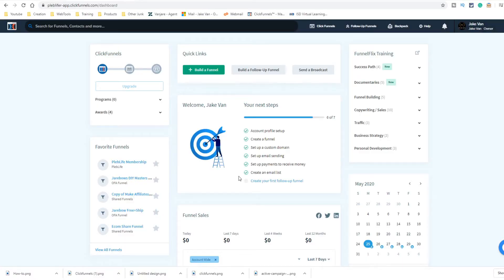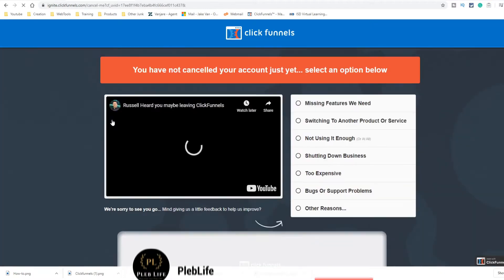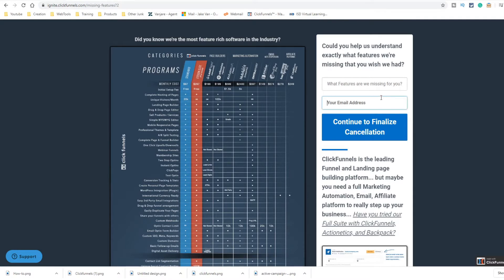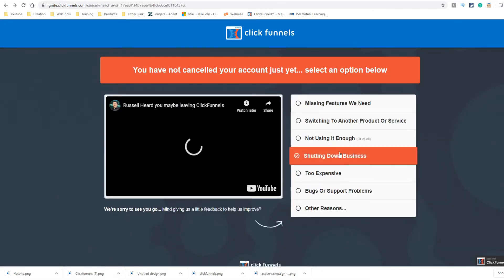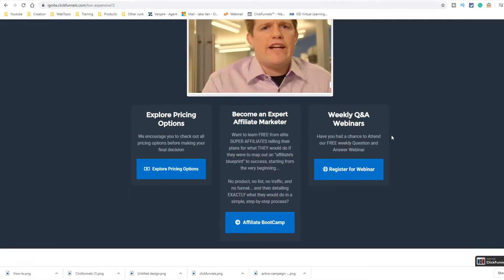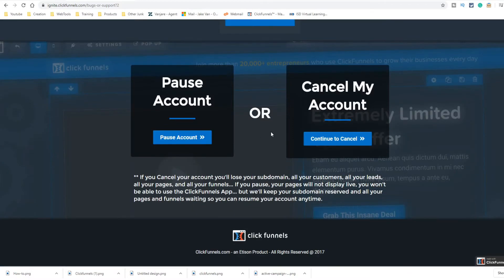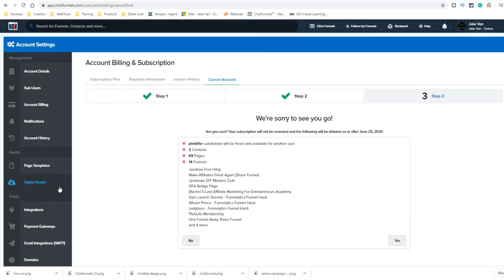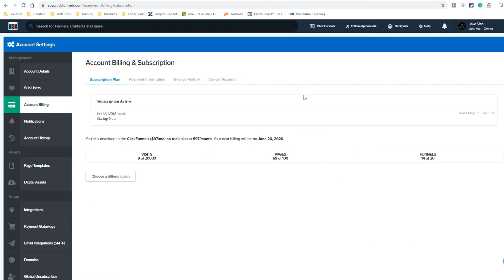How To Cancel ClickFunnels Subscription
Just a quick rundown of how to cancel your Clickfunnels membership so you don't get charged. I also show how to pause your Clickfunnels account and the costs of doing so.
🤯👉Clickfunnels Alternatives:(Video Coming SOON)👇
Half the price and SEO Optimizable.

The ONLY Whitelabel funnel builder and has all the bells and whistles.

Its a FREE option and has a LIFETIME pro option. (Still in Beta)